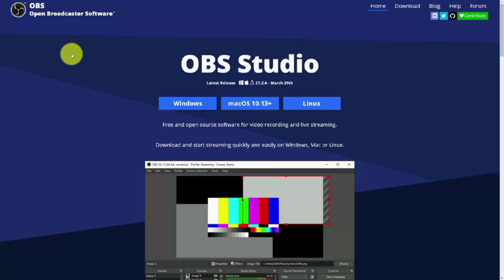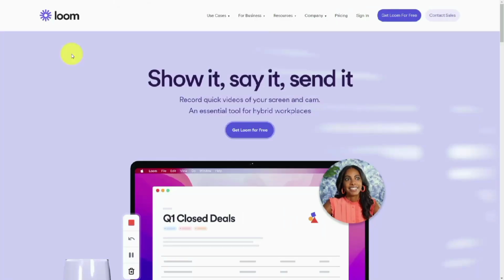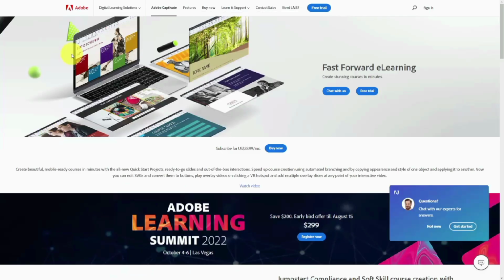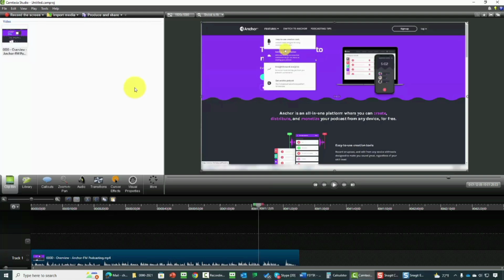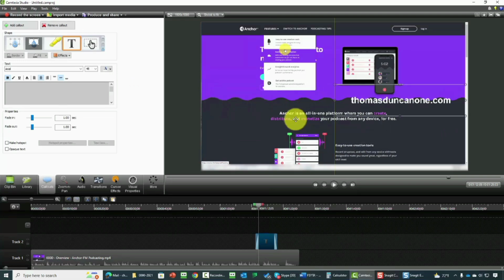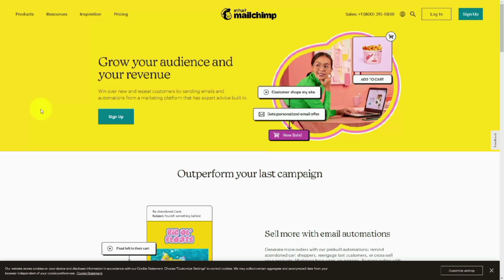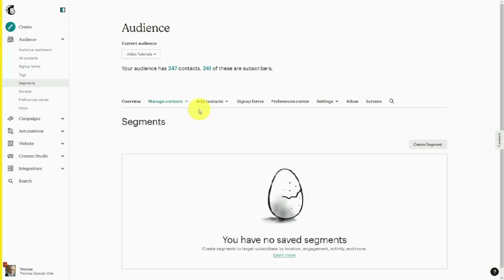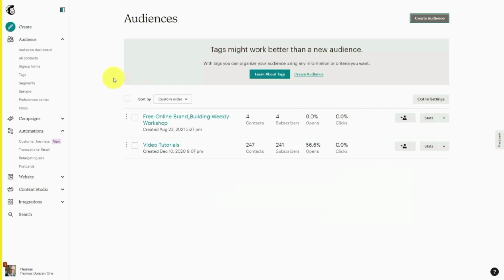How to make money through YouTube Channel। course #1।How to get money on youtube ।Learning options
YouTube Do something different and stand out from the crowd- watch this “First Steps With YouTube Ads Playbook” 100% video course that is going to make you a millionaire and achieve all your goals.